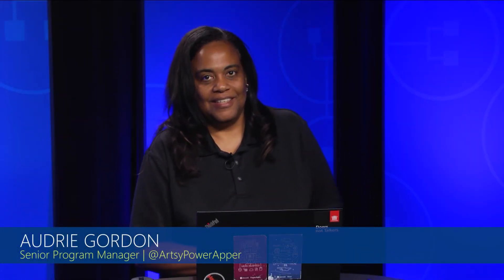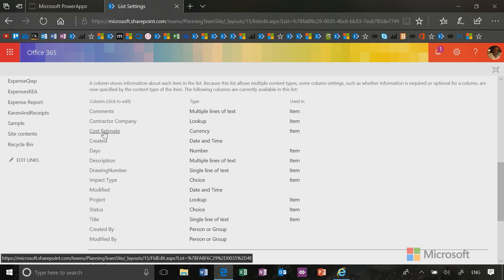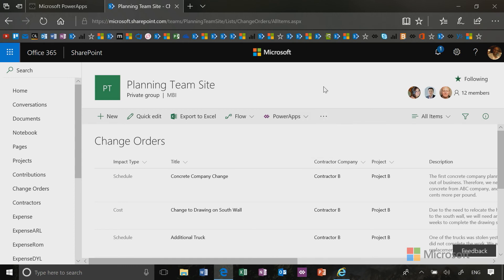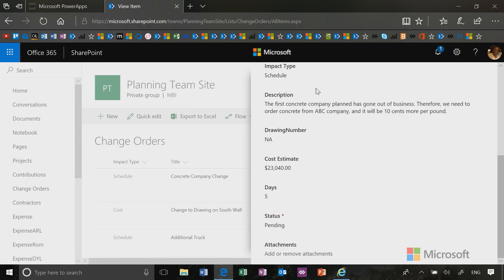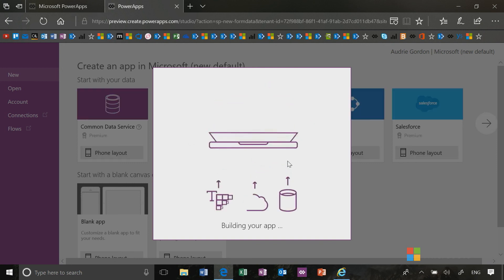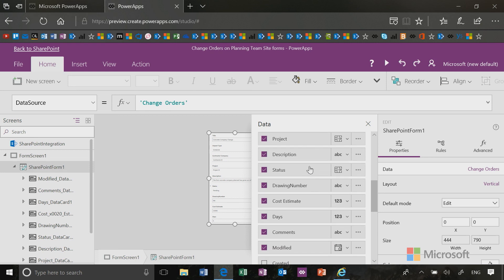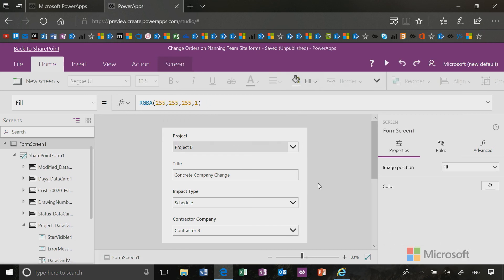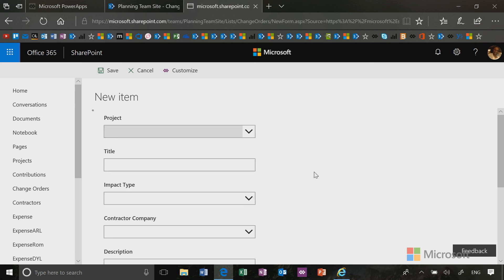Getting Started | Customizing Form from a SharePoint List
Audrie Gordon from the PowerApps team explores the integration of PowerApps on SharePoint Online. This is an easy way to get started with PowerApps because the product does a lot of work for you!